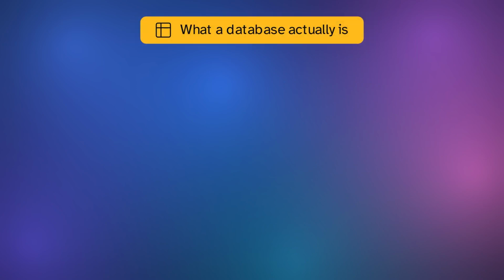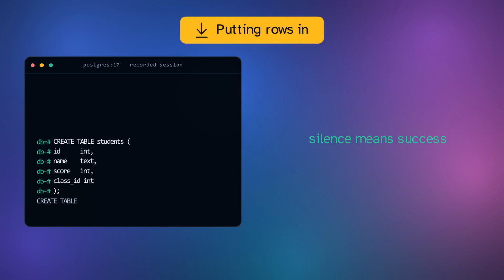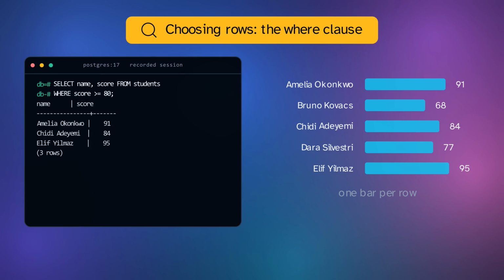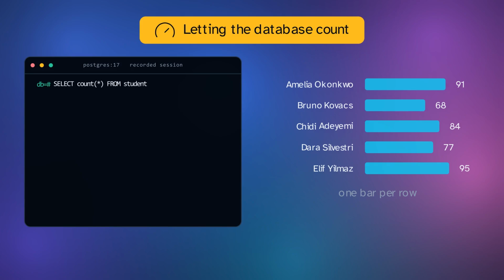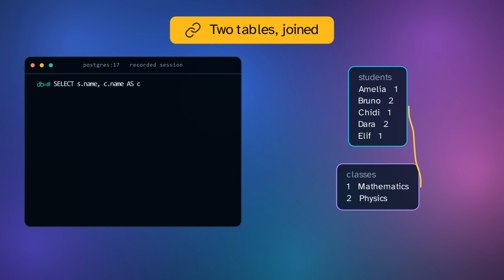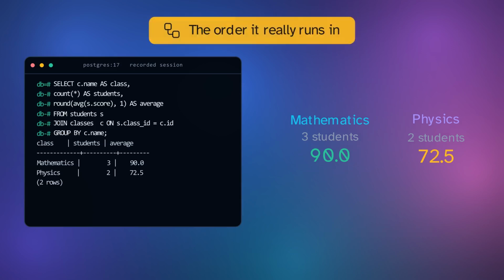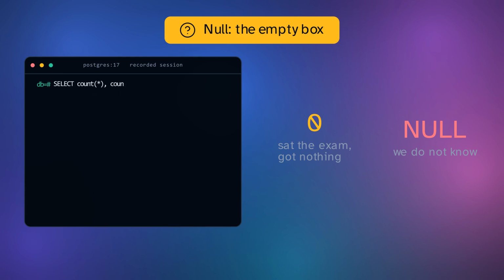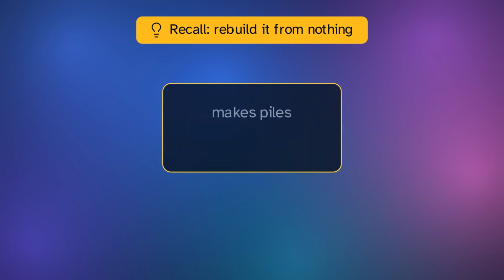SQL From Nothing: Your First Database in 25 Minutes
Master SQL basics with this guide on database fundamentals. Learn to create tables, insert data, and run queries effectively.

This tutorial covers the essential building blocks for anyone starting with databases. We walk through core SQL commands like SELECT, FROM, WHERE, and JOIN to help you retrieve and manipulate data. You will also see how to handle NULL values and structure your data for better organization using GROUP BY and ORDER BY.

YOUR EXERCISE
  Write one query that gives the average score per class, counting only
  students who scored 80 or more. You need a JOIN, a WHERE and a GROUP BY.

  Answer:
    SELECT c.name, round(avg(s.score), 1)
      FROM students s
      JOIN classes  c ON s.class_id = c.id
     WHERE s.score (Angled brackets and equals sign) 80
     GROUP BY c.name;

CHAPTERS

00:00  Welcome, and what you will be able to do
01:28  What a database actually is
03:13  Making a table: CREATE TABLE
05:07  Putting rows in: INSERT
06:07  Reading it back: SELECT
08:04  Choosing rows: WHERE
10:35  Sorting, and a top three
11:41  Counting and averaging
13:25  Recall one
13:59  Two tables: JOIN
17:08  GROUP BY: one row per pile
18:45  The order a query really runs in
20:18  Changing data, and the big warning
21:51  NULL: the empty box
23:54  How is it finding things?
25:04  Recall: rebuild it from nothing
26:17  Your turn, and next episode